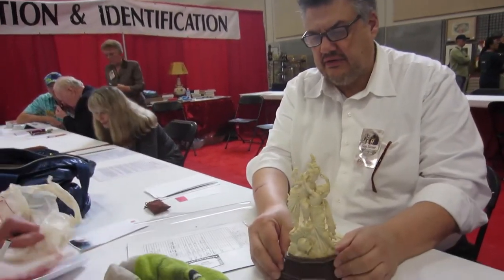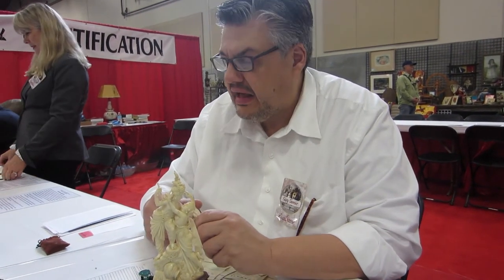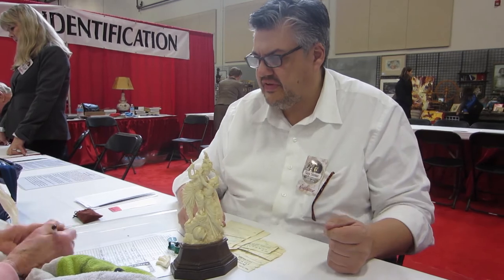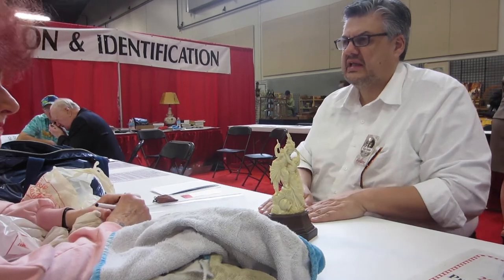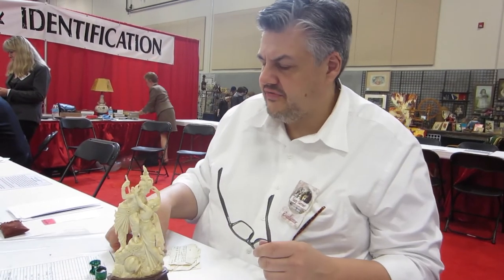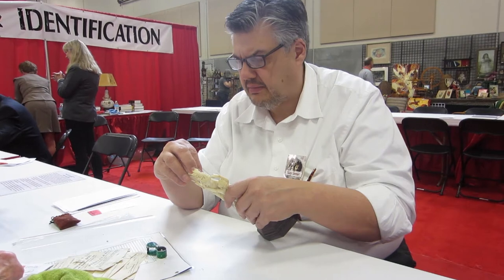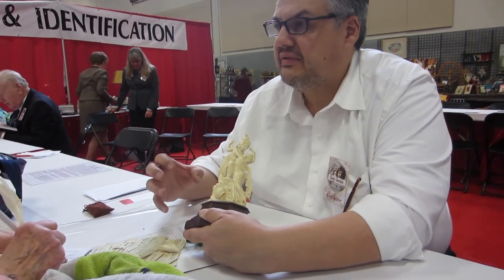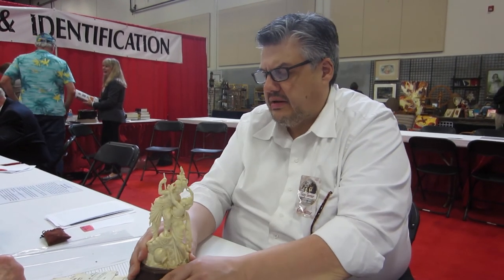Ivory Appraisal at America's Largest Antique & Collectible Show 2015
Gary Germer giving a live appraisal on an ivory sculpture from India.  Gary Germer Appraisers is a fine art, jewelry, antique, & estate appraisal service in Portland, OR. FILMED IN 2015. On July 6, 2016, a near-total ban on commercial trade in African elephant ivory went into effect in the United States.

Gary Germer & Associates
407 N. Broadway, Portland, OR, 97227